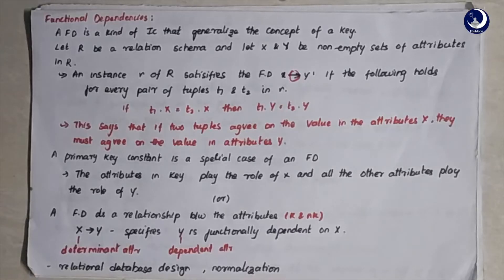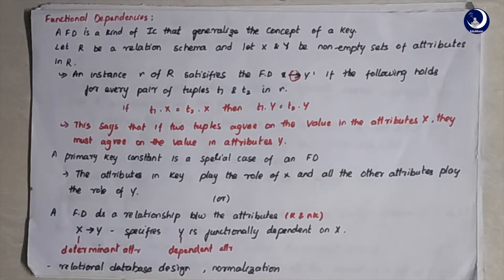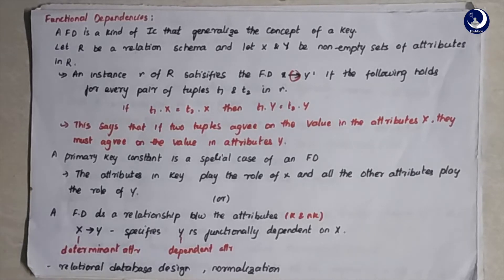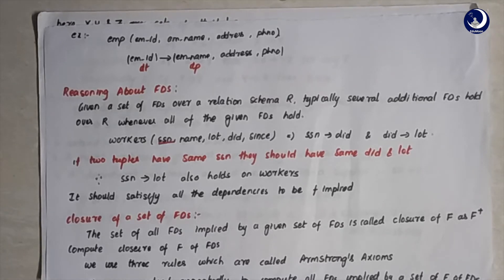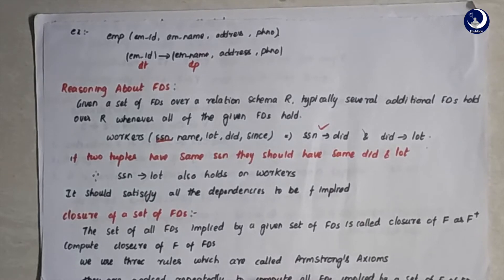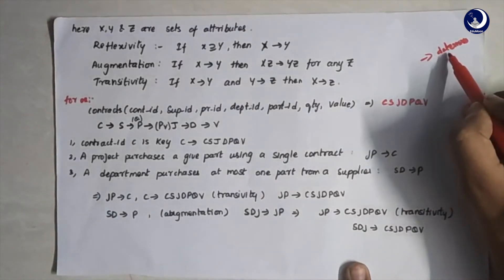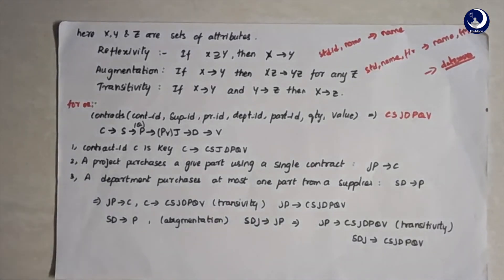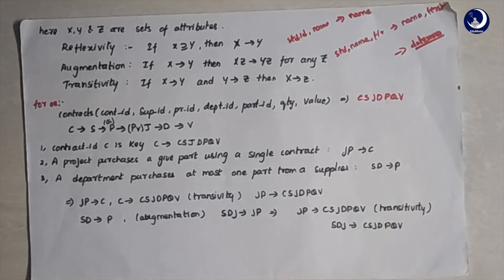DBMS 4.2 Functional dependencies & Reasonings about FD's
Join our biggest Student Community to learn new skills and grow in your career :

EduMoon Tutorials on Data Base Management System by Vidya Lakshmi